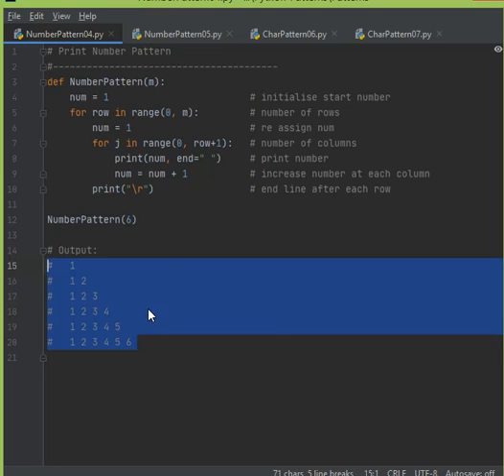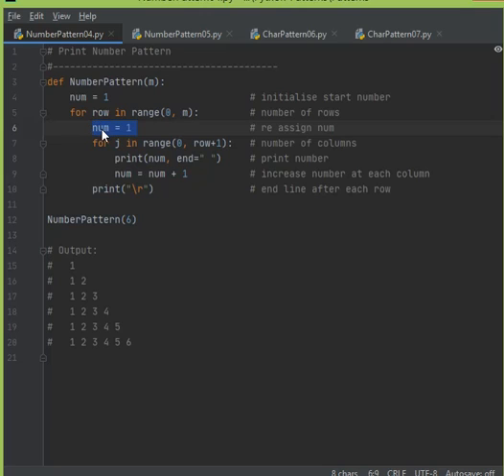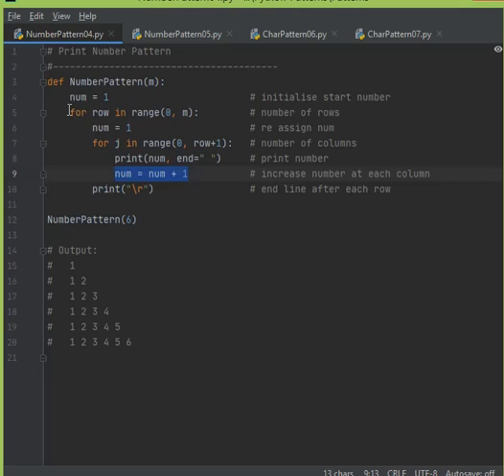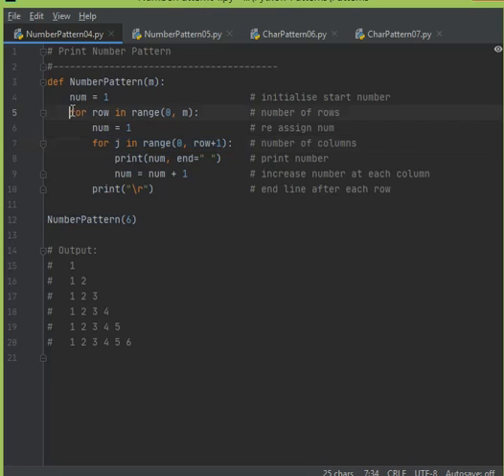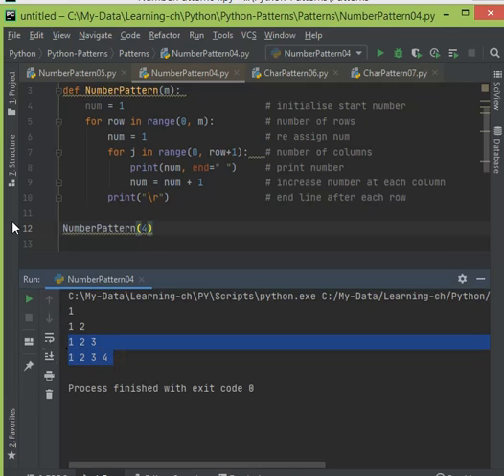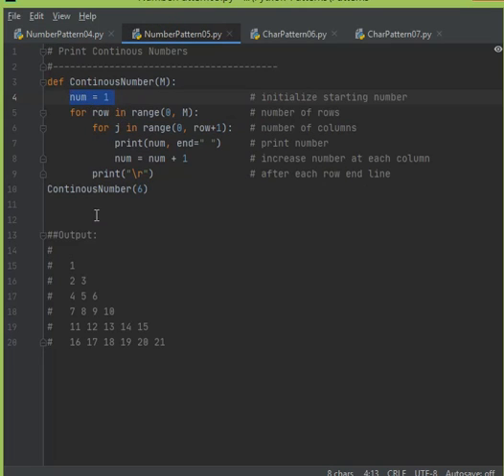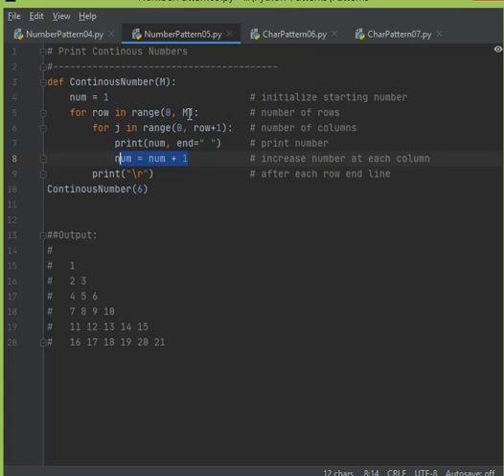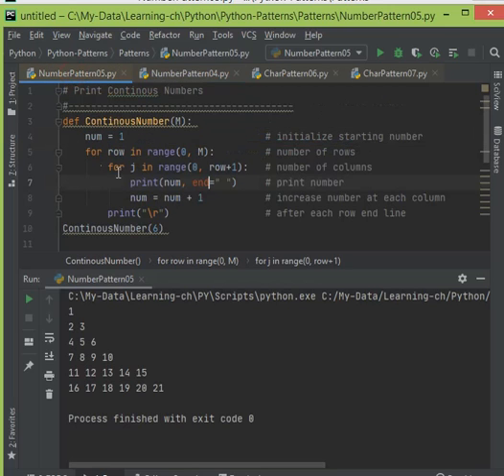Python Number pattern program | Triangle pattern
In this video we will learn about "Python Number pattern program"